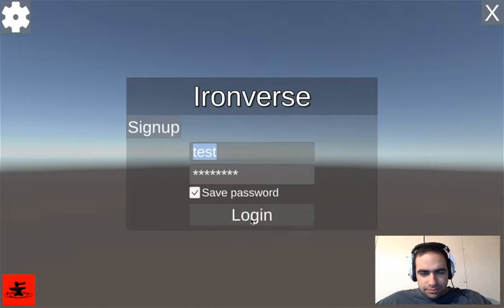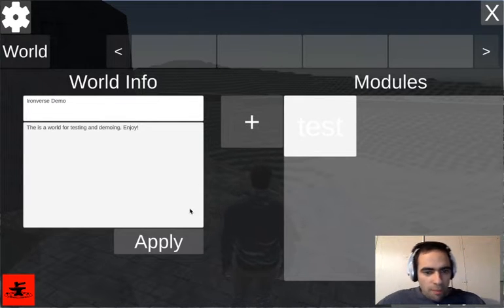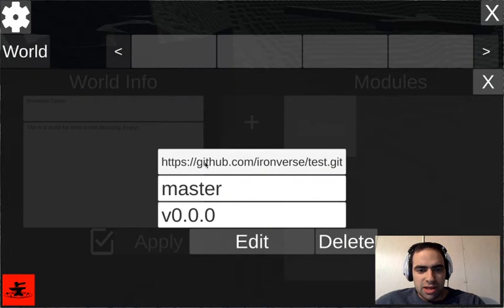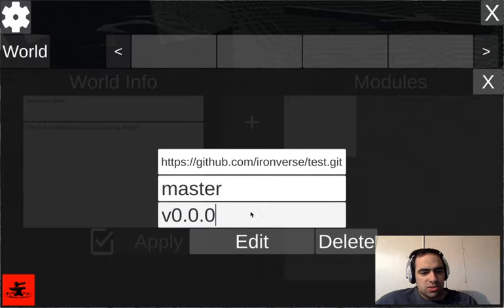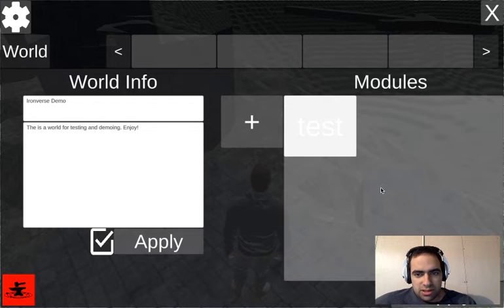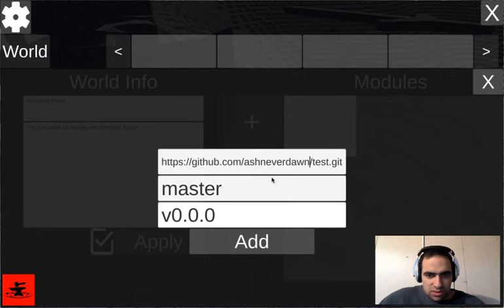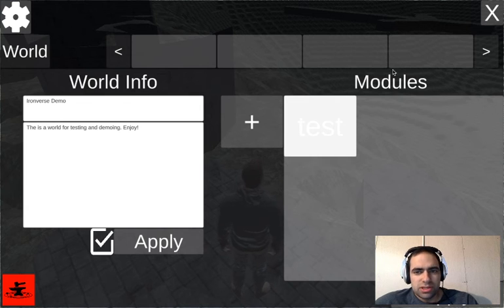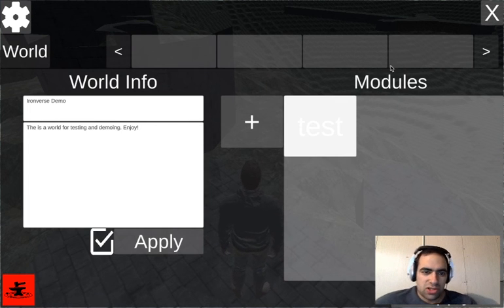Adding Modules | Day 16 | Ironverse Dev Diary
Modules

Ironverse is a platform for creating and sharing moddable online worlds. Use it to make your own online multiplayer games! Follow the development of Ironverse through these videos.